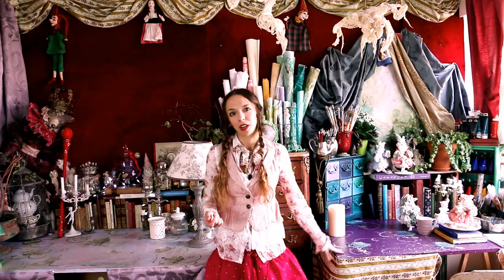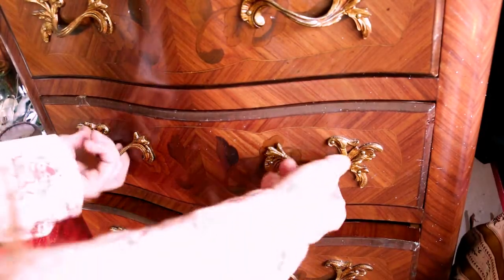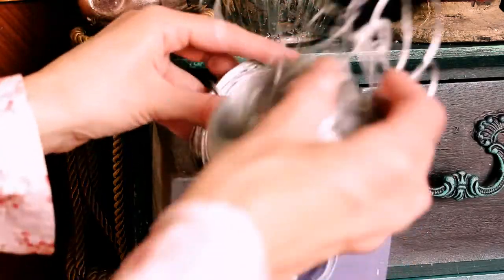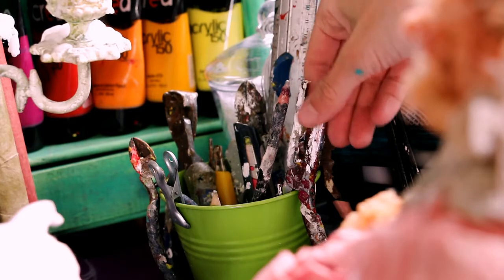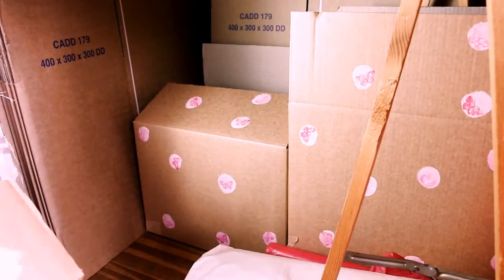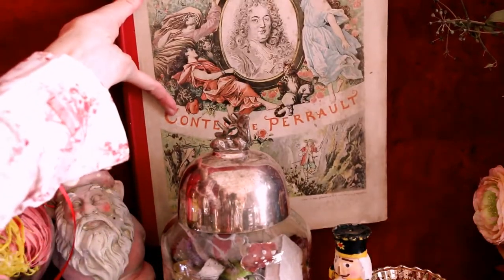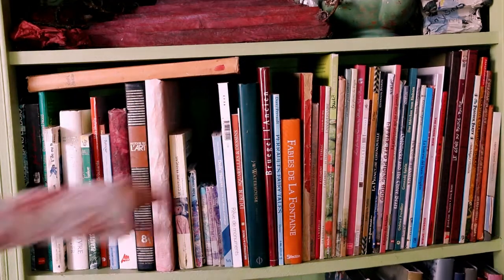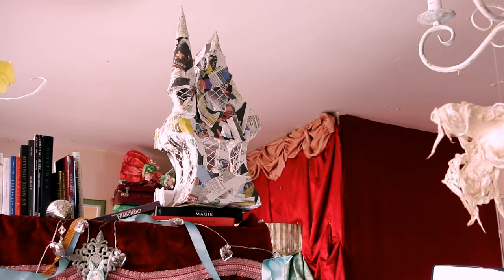Studio Tour - Decor ideas and Organisation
This is a little modest video Tour of My art studio as it is this march 2017. in Lyon, France .  I create all my art, film my workshops ship my parcels  and store a lot of cardboards under my tables. among other things Fortunately I don't need a lot of supplies
 This spring I will leave this city and settle in a larger Kingdom, a video update of the new kingdom will be share in my channel and blog later in 2017  :)

Share with me your ideas  in the comments below , would love to read your suggestions if you have good  and beautiful ideas to  store your supplies and tools I'm  interested  to know them !

ABOUT

You will discover  in my channel,  my Paper Secrets, tutorials, glimpses in my studio, my artwork , characters, carriages, dollhouses,  Vlogs and  Fairy Tale decor videos.

Laetitia Miéral
merveilles en papier
March 2017